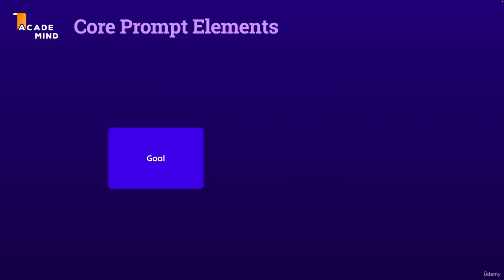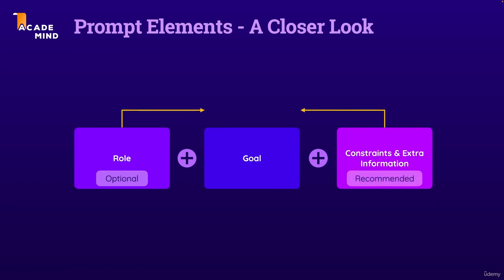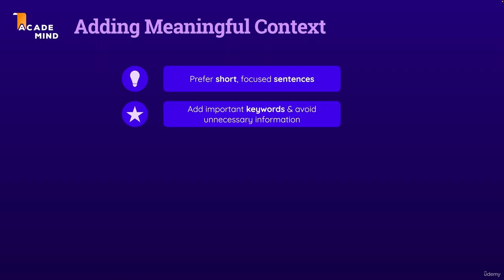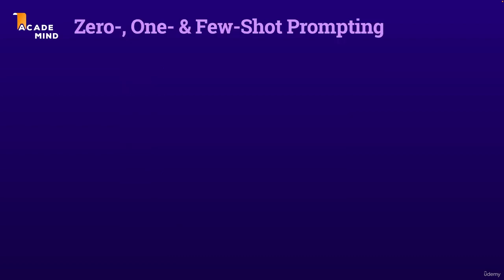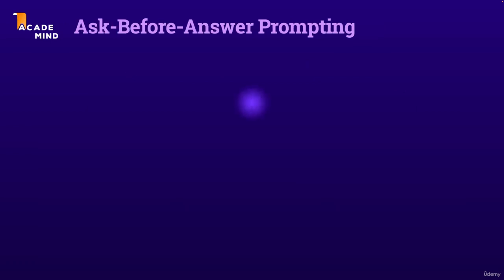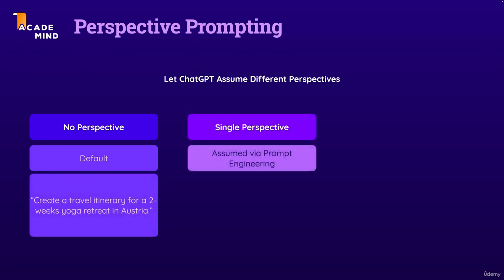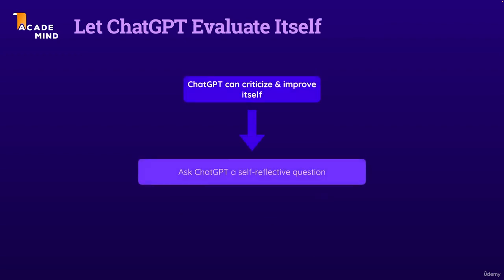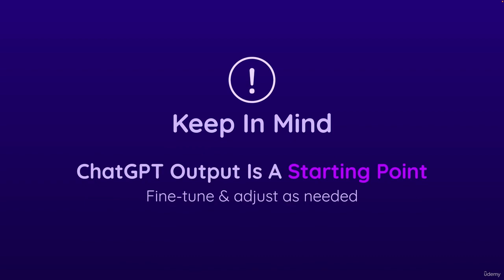Module Summary |ChatGPT, Midjourney, DALL-E 3 & APIs - The Complete Guide